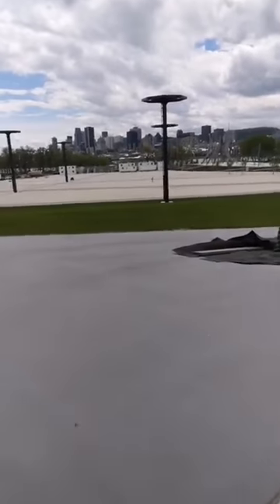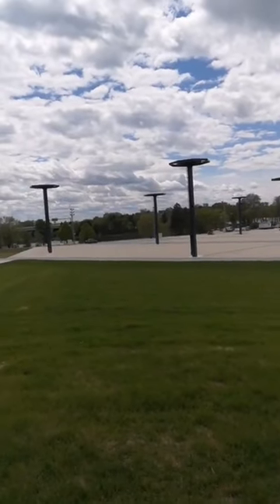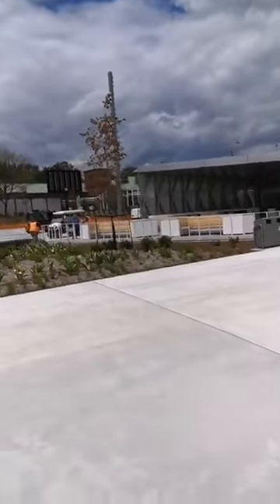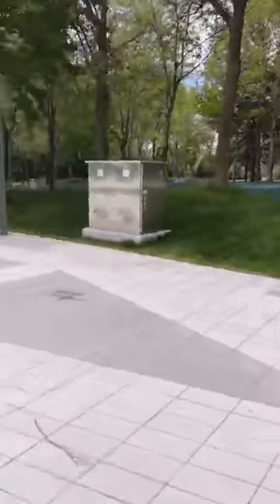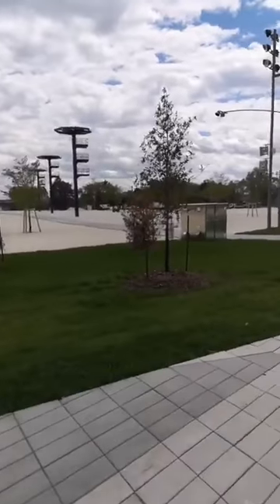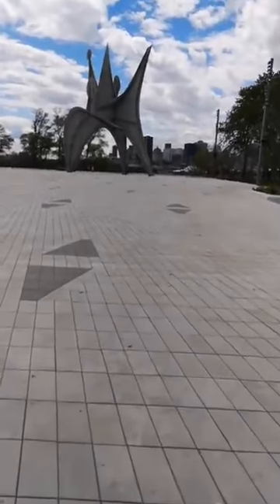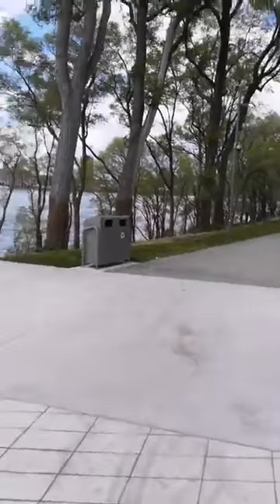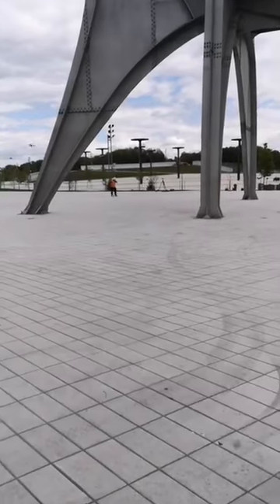WHAT A VIEW AND SITE FROM PARC JEAN-DRAPEAU---JUNE 2019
IT'S THE NEWLY REFURBISHED FESTIVAL SITE @PARC JEAN-DRAPEAU